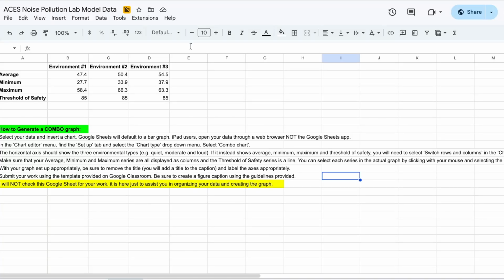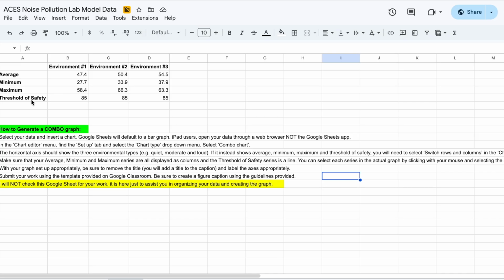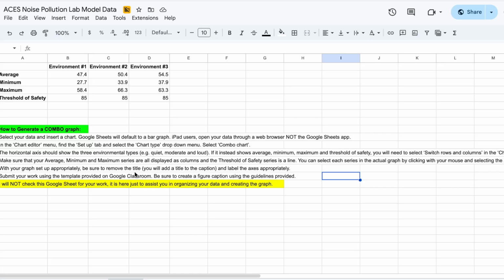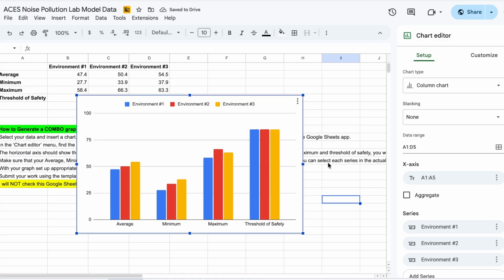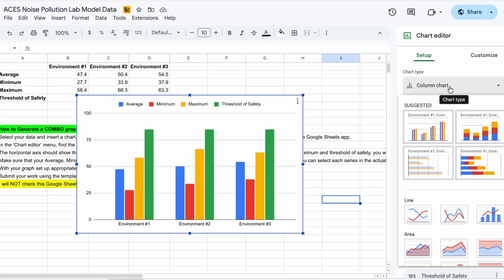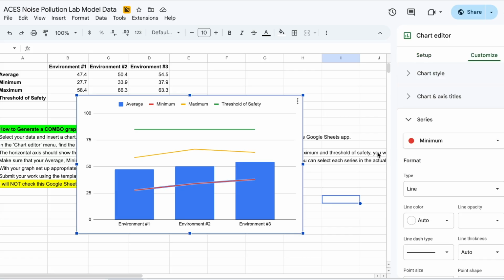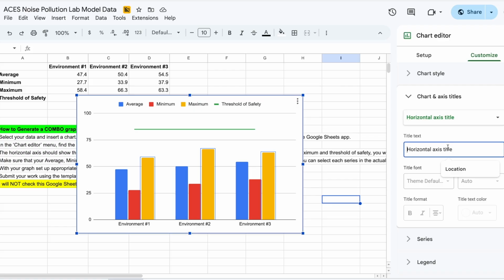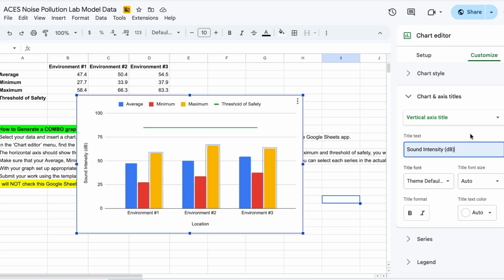Combo Chart Tutorial